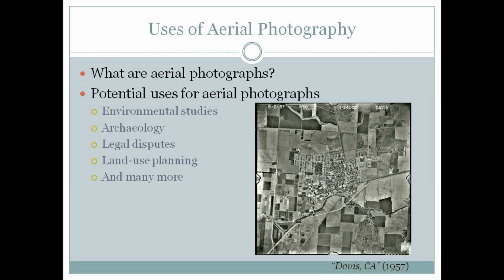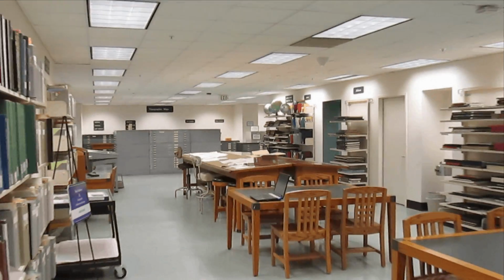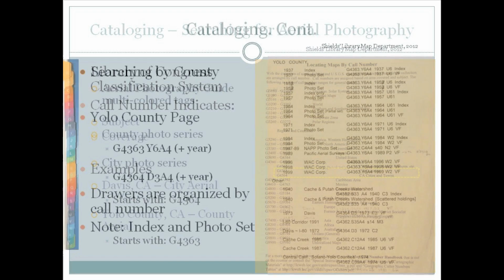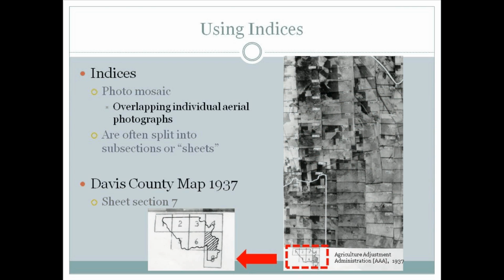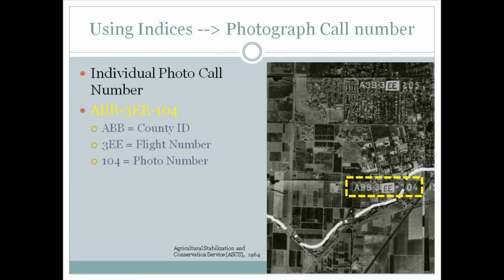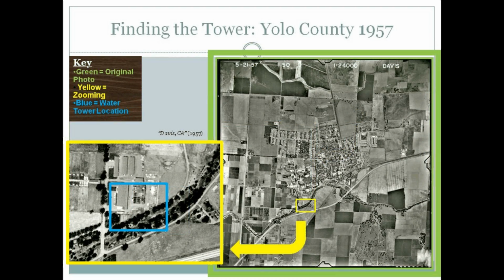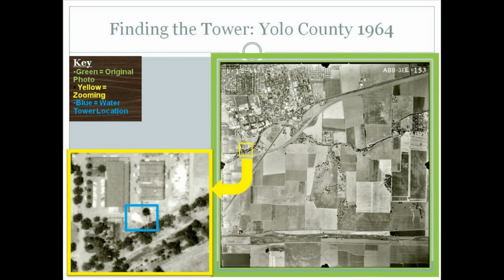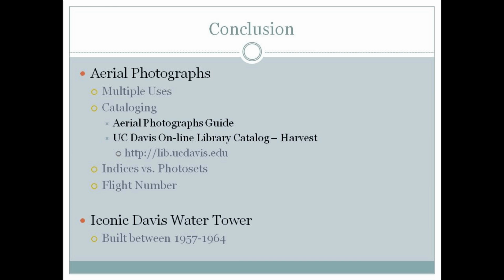Using the Aerial Photography Collection at the University of California Davis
Available in 1080p for high quality images.

The video describes how to use the aerial photography collection at the University of California Davis's Shields Library Map Collection. The author attempts to show the view the means for locating, searching, and accessing the collection by providing an example scenario for aerial use.

Produced by Robert Smith.

The video was produced as the final project for LIBR 220 "Maps and GIS" at San Jose State University, School of Library and Information Science. Taught by Susan Aber.